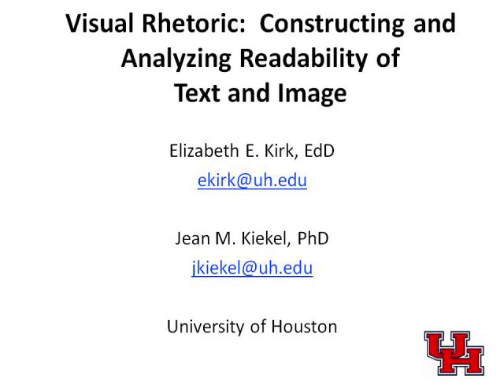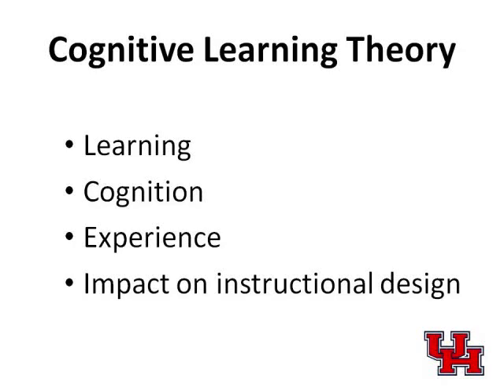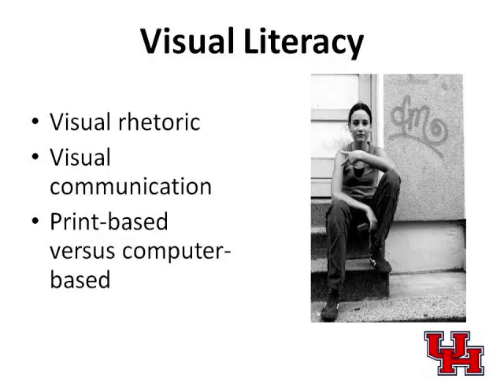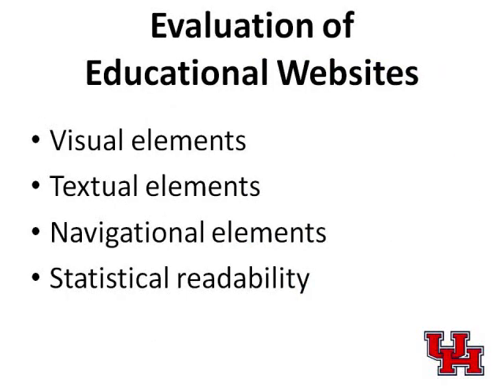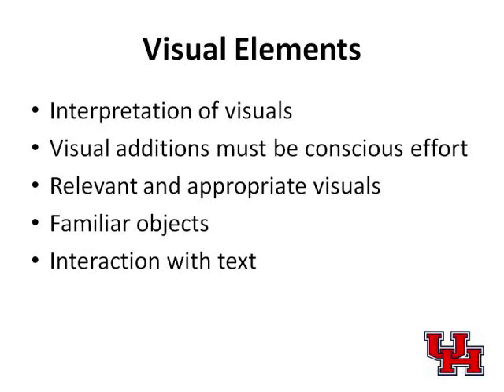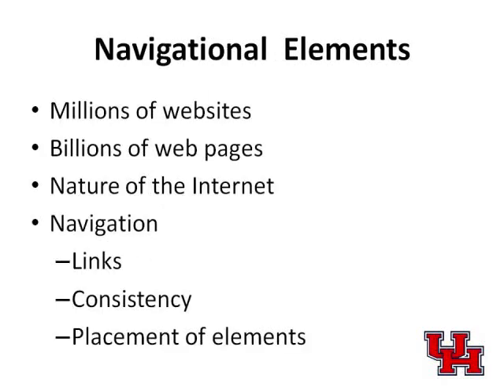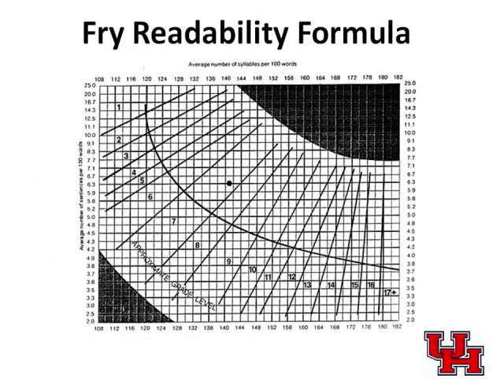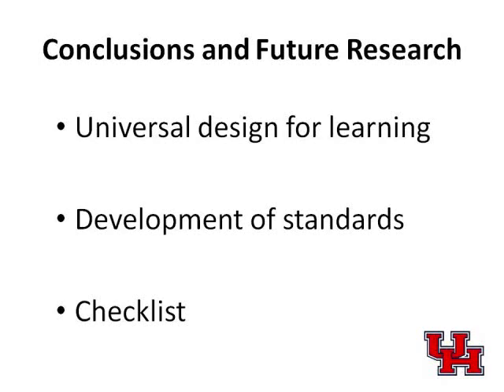Visual Rhetoric: Constructing and Analyzing Readability of Text and Image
One of the most important tools for communication, the Internet, is rapidly becoming more image- than text-oriented. Scholars must proceed in evaluating readability of both text and images on educational websites. These scholars must have good visual memory and strong intuitive-associative thinking skills (Eshet-Alkali & Amichai-Hamburger, 2004). Images should no longer be reduced to a discussion of verbal grammar (Dondis, 1973) or idealizing and praising images as holistic truths (Mitchell, 1986). Scholarship is beginning to correct this dichotomizing tendency, by intertwining how we construct and anlayze text and image for a particular reader, at a particular time in history, implementing visual rhetoric (Hocks & Kendrick, 2003). This paper explores how rhetoric is now synonymous with the term communication (Foss, 2004; 2005), and is a mode of pedagogy that can be used as a tool for, and subject of, classroom pedagogy. This way of thinking is important, as visuals are quickly displacing the linguistic in social importance (Ott & Dickinson, 2009), especially in the design of websites on the Internet. (By: Elizabeth E. Kirk and Jean M. Kiekel, University of Houston)